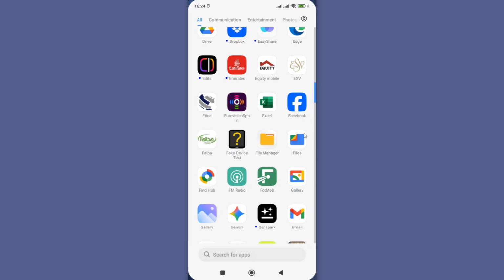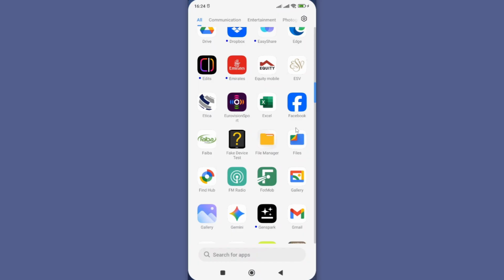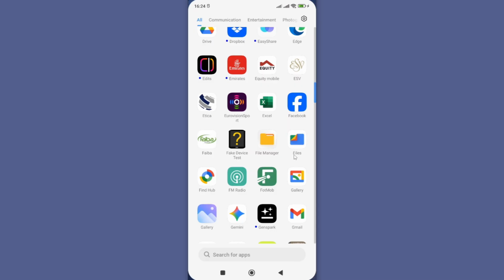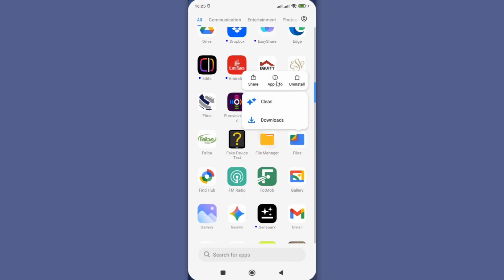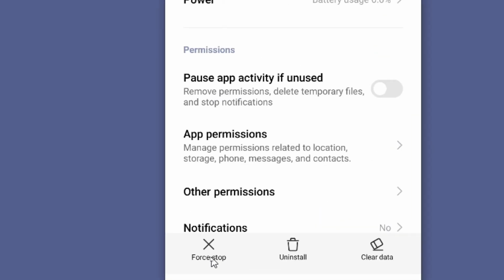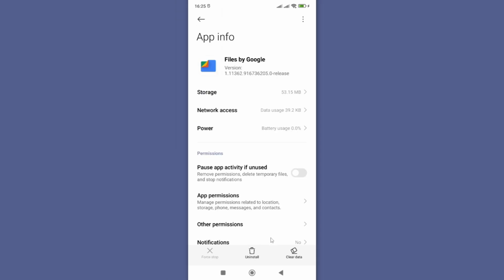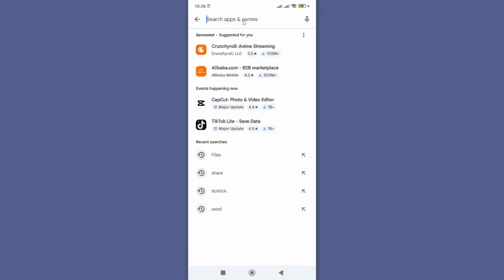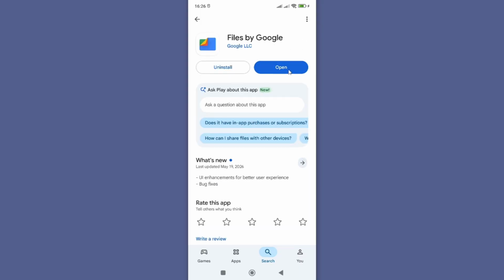How To Troubleshoot Google Files App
In this video, you’ll learn how to troubleshoot the Google Files app (Files by Google) quickly and easily. If the app is not opening, crashing, freezing, or failing to manage files properly, this step-by-step guide will help you fix common issues and restore smooth performance.

📌 What you’ll learn:

Common problems with Files by Google and their causes
How to fix app crashing and loading issues
How to clear cache and update the app
How to check storage, permissions, and device settings
Tips to improve app performance and file management

Follow this simple tutorial to troubleshoot Files by Google and ensure your file manager works smoothly on your smartphone.